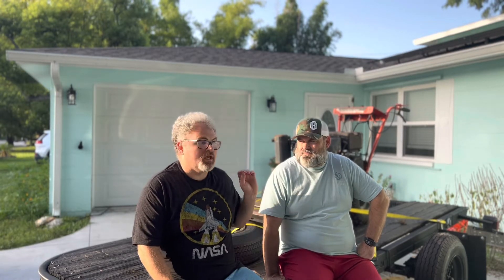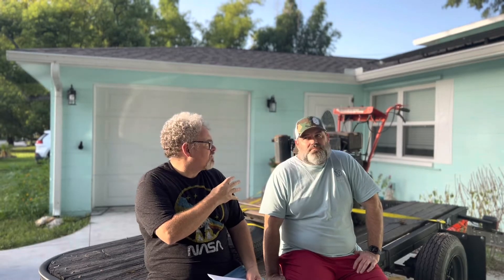Burned out DR Field and Brush Mower - Wrap Up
We are sitting down to go over the costs involved in the burned out DR series.